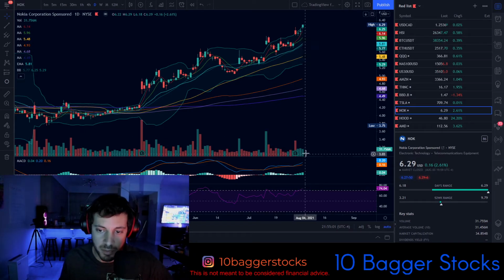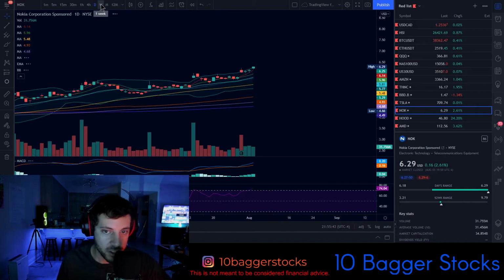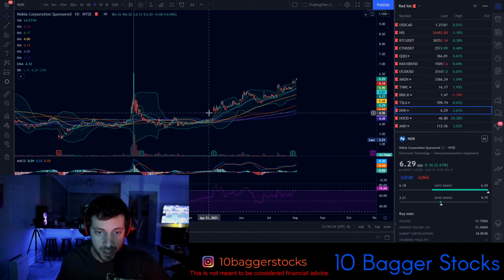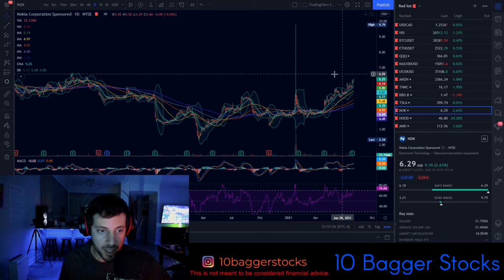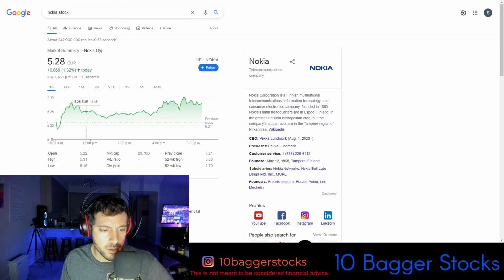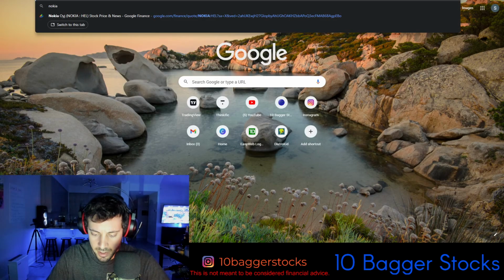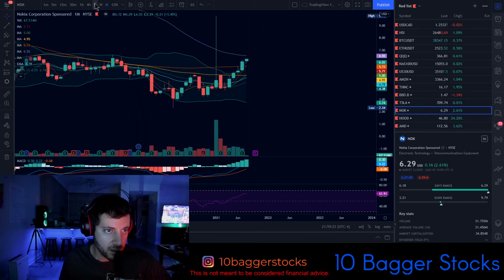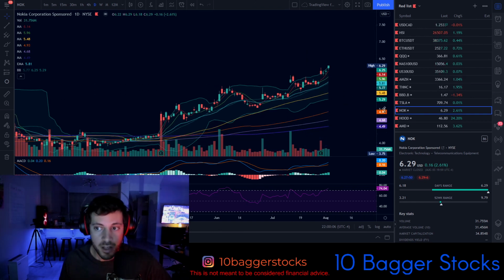NOKIA STOCK (NOK) - Is it about to blow?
Nokia stock has been uptrending lately. Good news has been coming out about the company. Will the January meme stock hype come back? Let's take a look